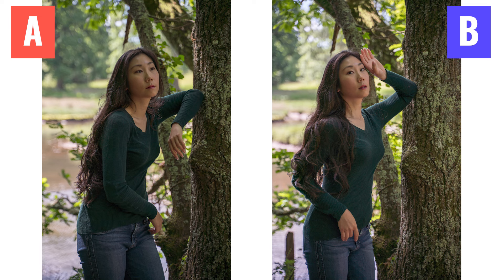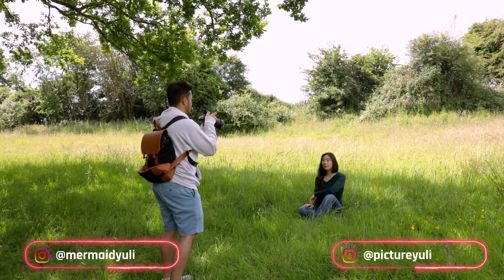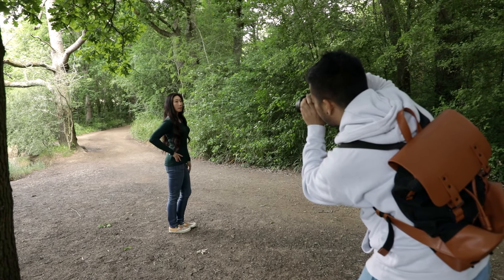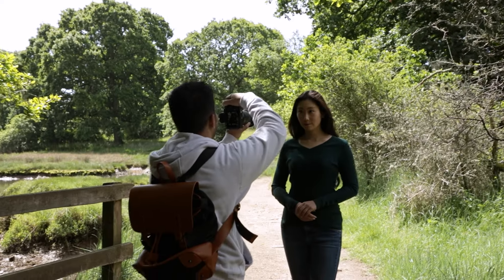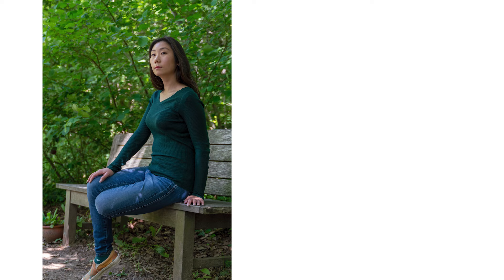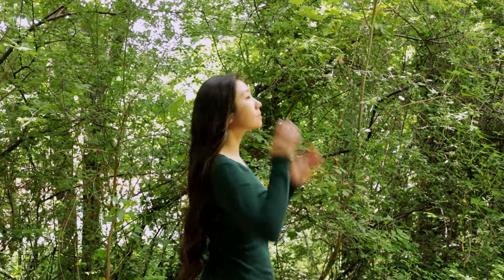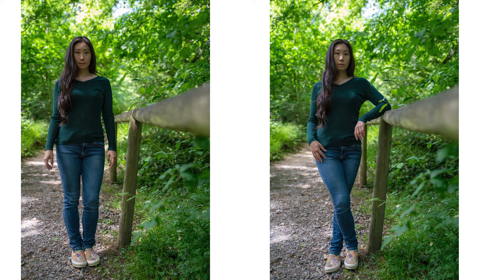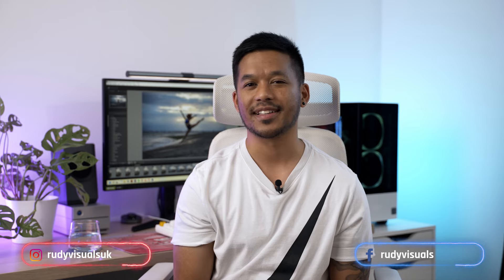8 Tips For Posing Models for Portrait Photography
In today's video, we share 8 simple tips for posing models for portrait photography. These simple tips can be a great way to make working with friends, families, and non-professional models easier, especially for beginner photographers. Happy shooting!

0:00 - Intro
1:37 - Avoid Slouching & Good Posture
2:26 - Body and Head Positioning
3:46 - Hand Positioning
4:19 - Use Shade & Avoid Harsh Lighting
4:54 - Angles and Perspectives
5:26 - Avoid Hiding Limbs
6:30 - Eyes
7:08 - Hair
8:01 - Background & Interacting with Environment
9:00 - Break the Ice!
9:46 - Outro